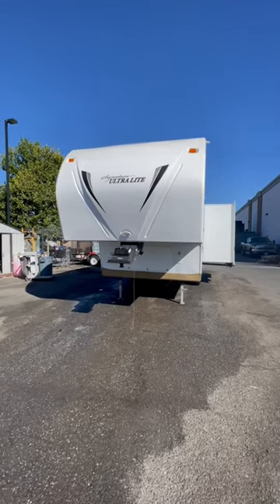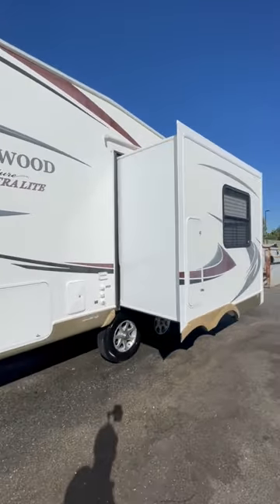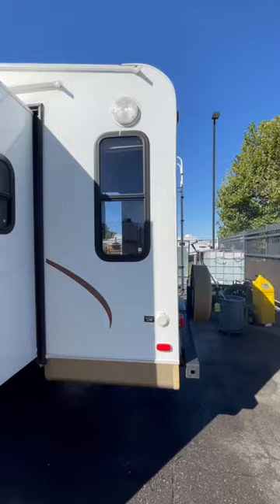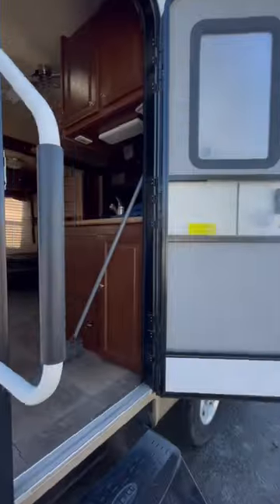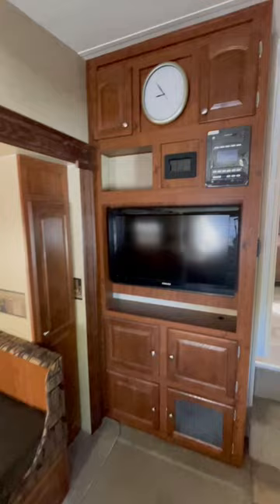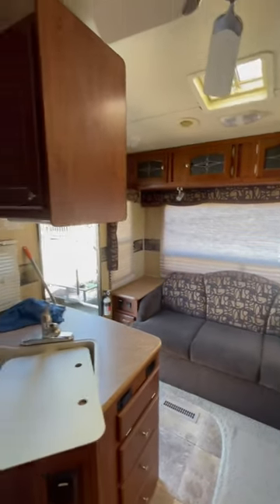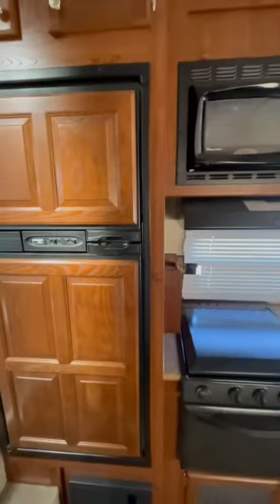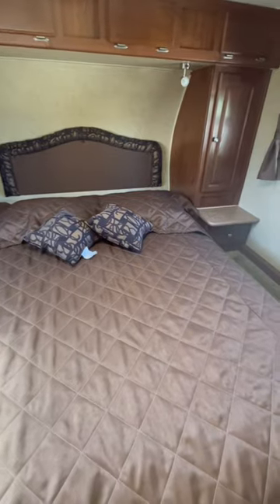Small Rockwood 5th wheel by Forest River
This particular one is located for sale at

Camping World of Vacaville California

The manufacturer website is